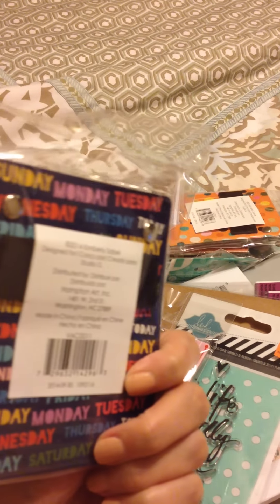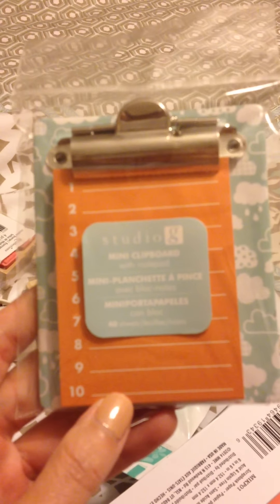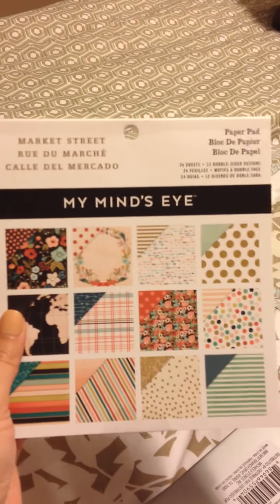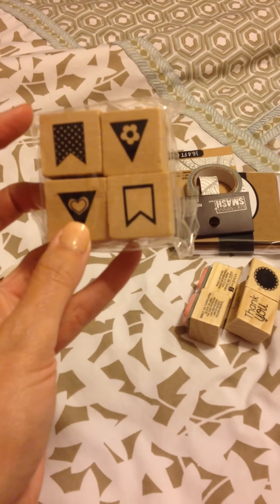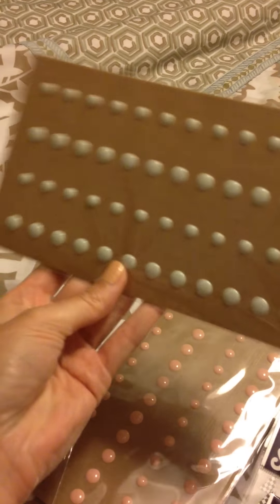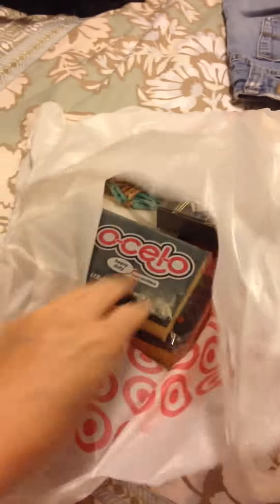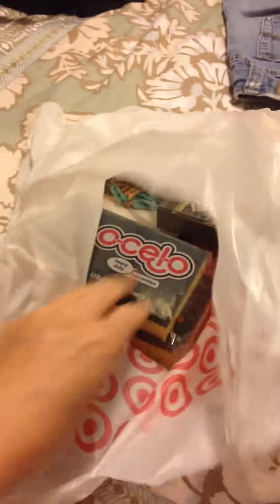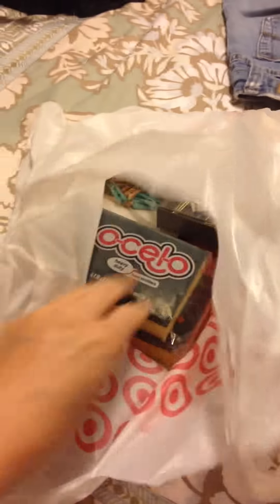Target & Michael's Haul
I went to Target and Michael's for some planner and crafting goodies! Hope you like the video! :)